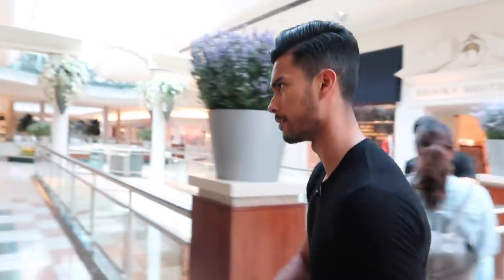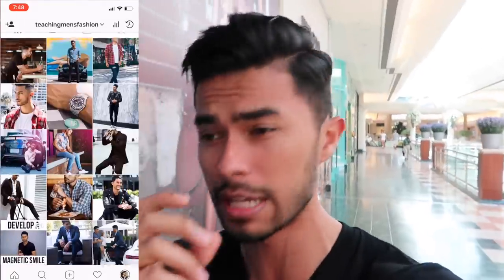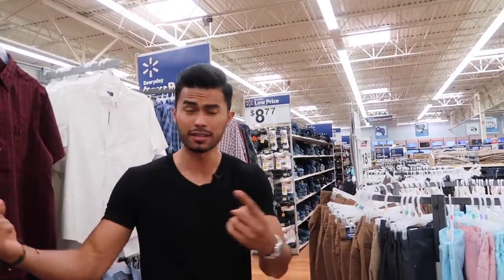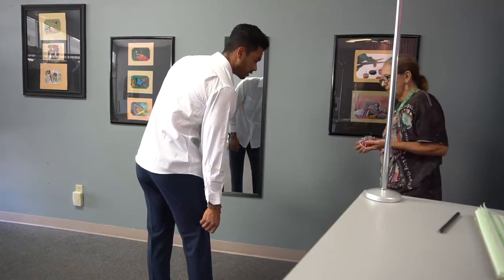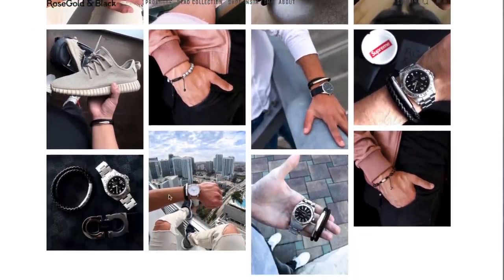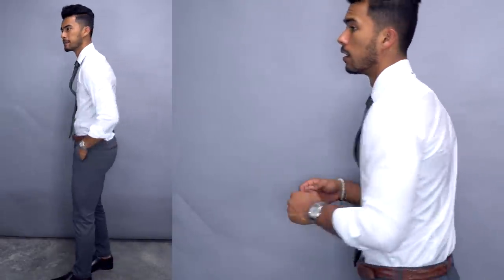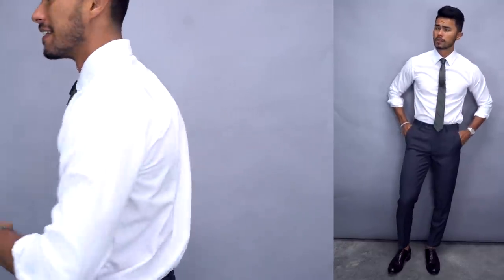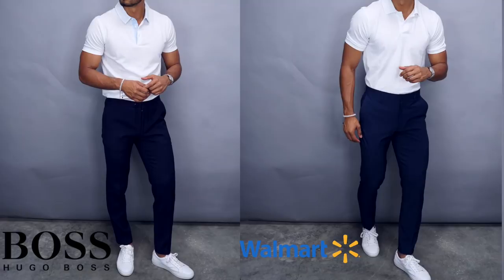$40 Walmart Outfit vs $400 Hugo Boss Outfit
Our Address is:
10380 SW Village Center Dr., 240